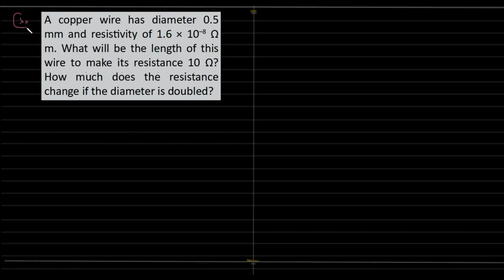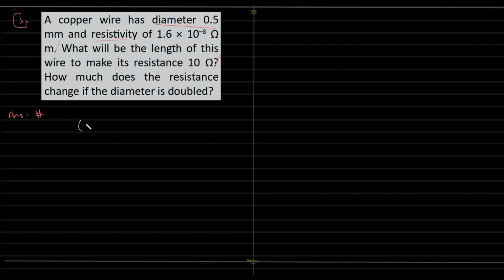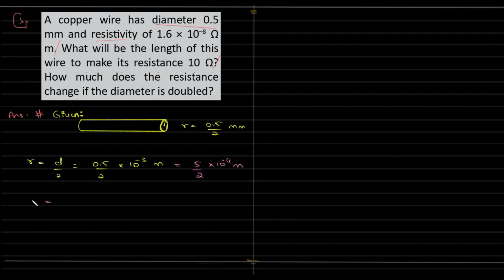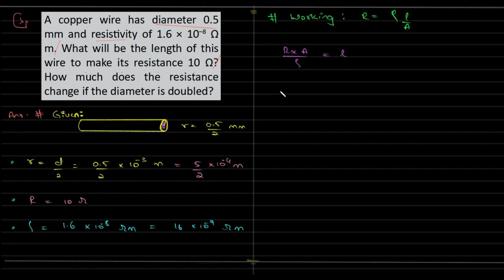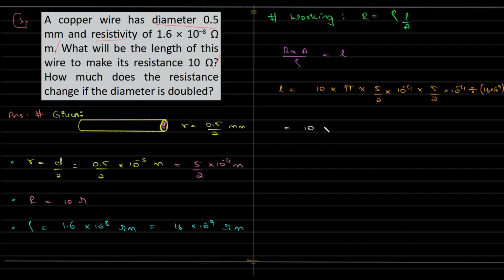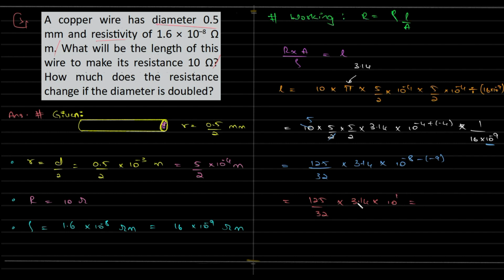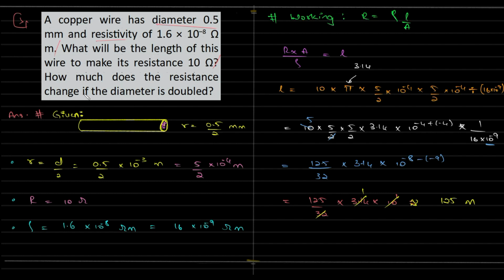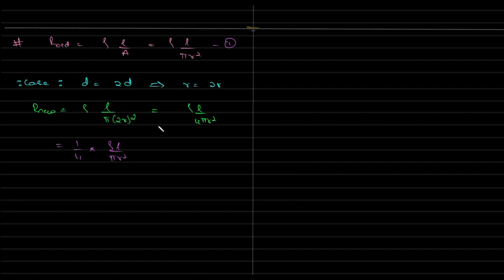12 17 A 6 Exercises 6th Main E